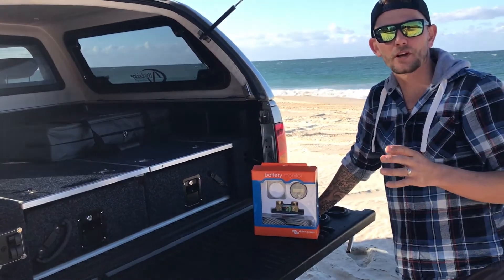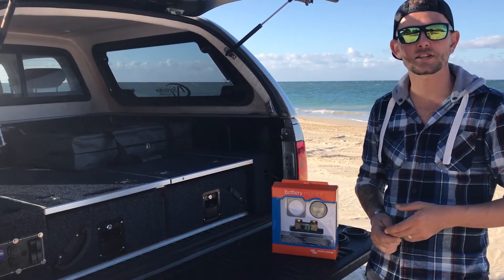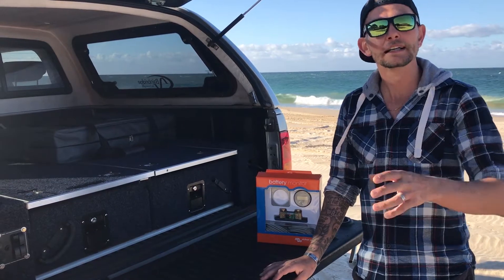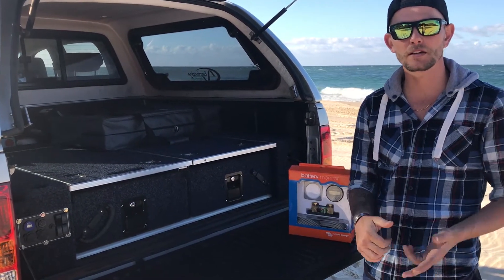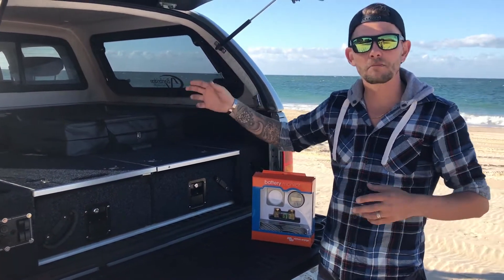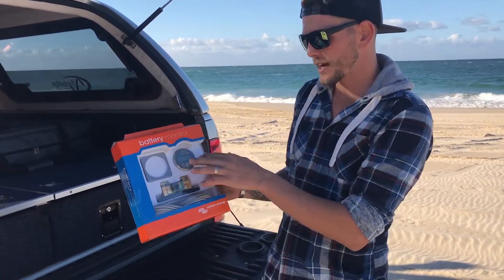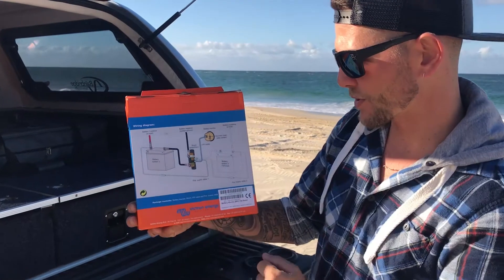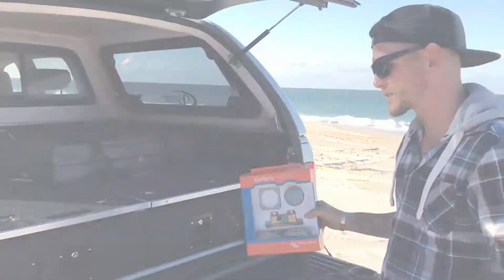Meters and Monitors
Dave runs though the Victron BMV700 and the importance of monitoring your batteries.